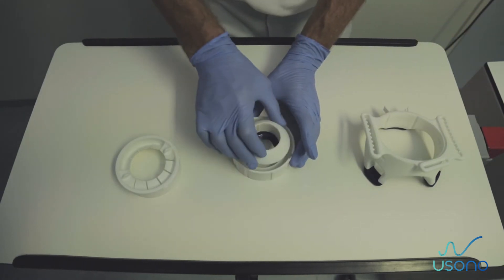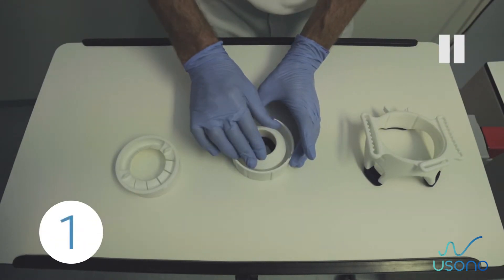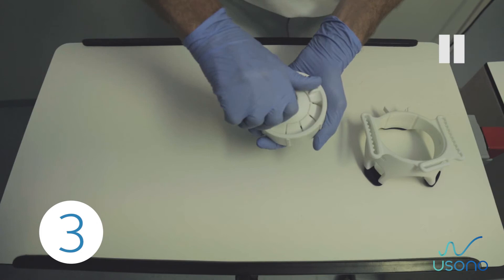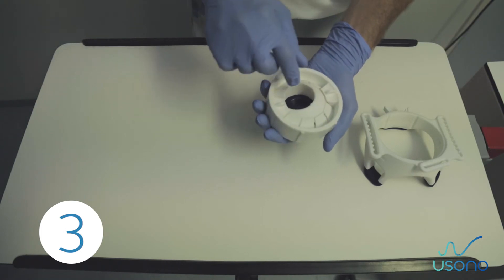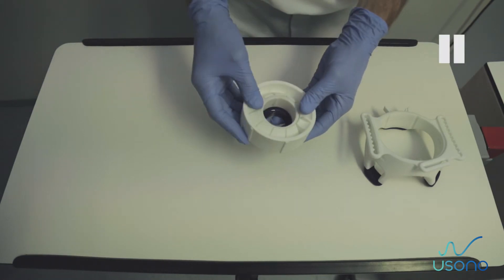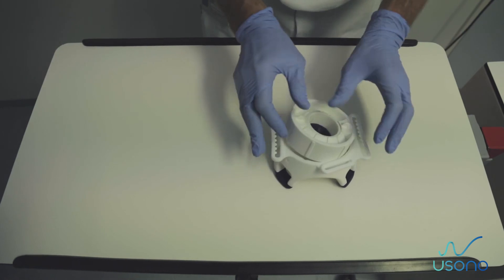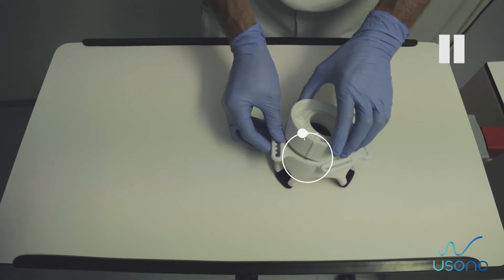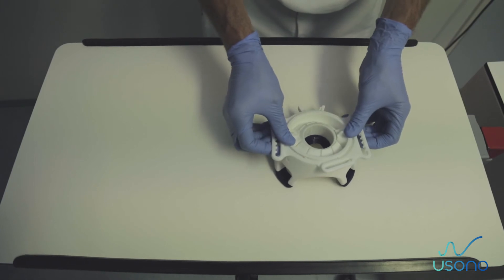Usono ProbeFix Assembly Instructions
Usono ProbeFix Instructions of use

ProbeFix is a non-invasive tool which provides lengthy and stable fixation of an ultrasound probe to the body. The device facilitates hands-free and continuous measurement, inducing reproducibility of the ultrasound image. As a result, it significantly optimizes examination quality. Stress echocardiography procedures and cardiac output monitoring at the intensive care department directly benefit from ProbeFix.

Distributor for Netherlands, United Kingdon, Denmark, Sweden, Norway, Finland and Iceland: Mermaid Medical